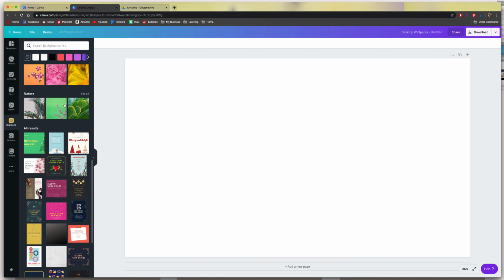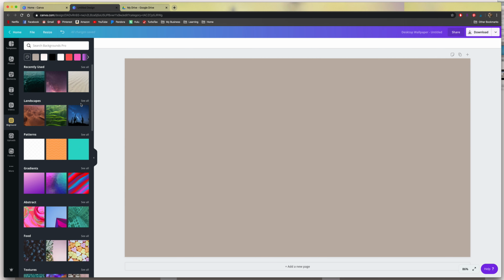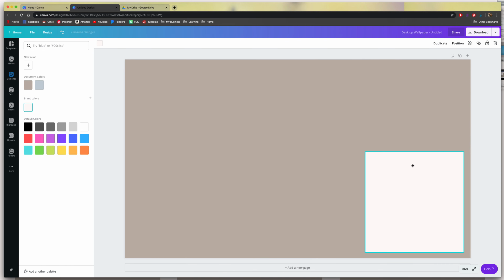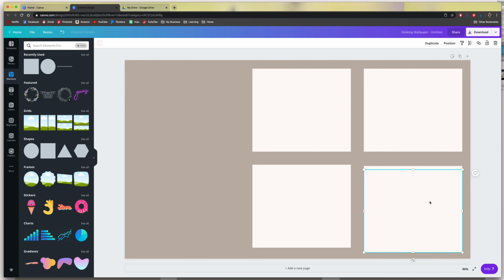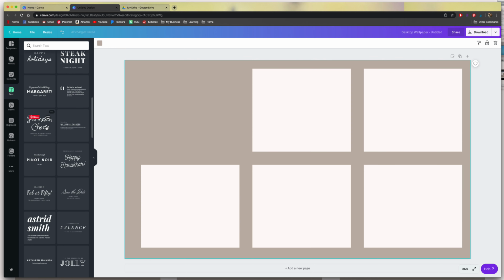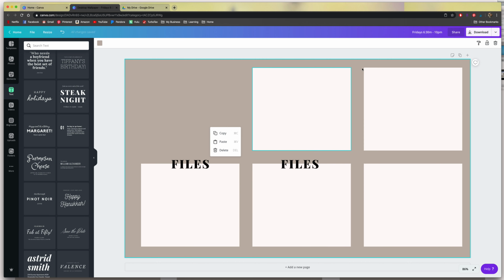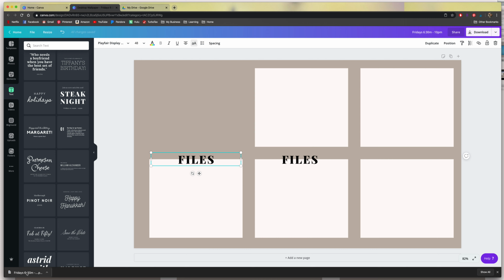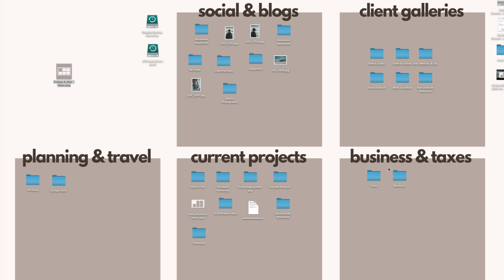How to Create an Organizational Desktop Background | Canva Tutorial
Hey there, welcome to my first video! I'm Riley, an elopement and intimate wedding photographer based in the beautiful PNW!

This is a quick tutorial on how to create a desktop background for your computer with Canva, an app and desktop program where you can create Instagram stories, Youtube thumbnails, and so much more.

This background can help your desktop stay clean and organized by giving you a place to tidy your files and folders into whatever categories you choose!

There will be more videos to come in the future!